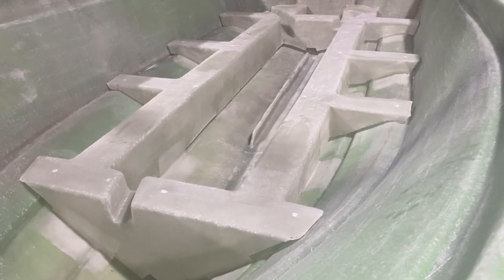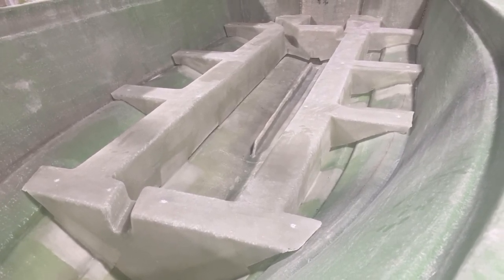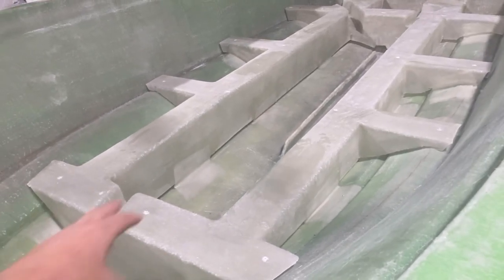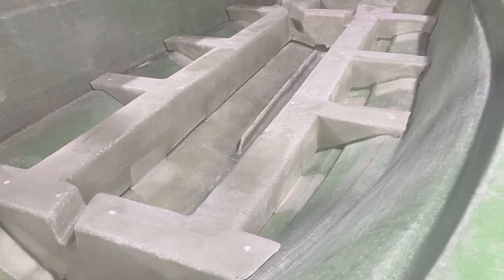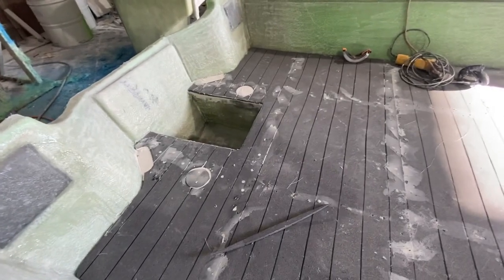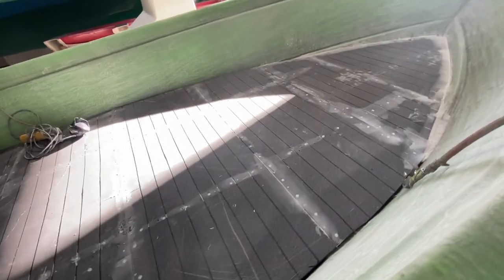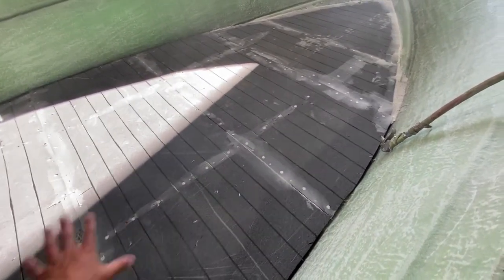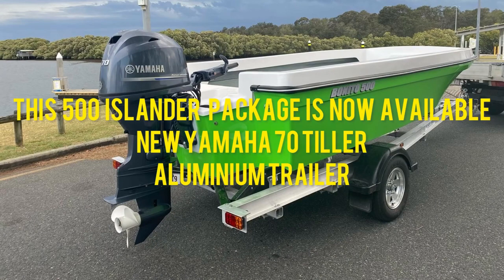Bonito Boats Australia-Bonito 500 islander Hull Construction Part 3 Transom, Stringers & Floor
In this series we go through the build process as we build a Bonito 500 Islander Tiller Steer. In the previous videos  we prepared the mould and spray the gel coat, applied the first layer of fibreglass, the tie lay, and we start laminating in the structural fibreglass into the hull. In this episode we glass in the transom, tag the stringers into the hull and we ultra bind the floor to the top of the single piece moulded fibreglass stringers

This particular boat is now finished and ready for delivery.

The Bonito 500 Islander package includes:
- 2 tone hull
- Aluminium Ozi Alloy 1500kg braked trailer
- Yamaha 70Hp Tiller Steer
- Base Electrics Package

Package Price is $45,000 Inc Gst

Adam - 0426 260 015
Facebook and Instagram @ Bonito Boats